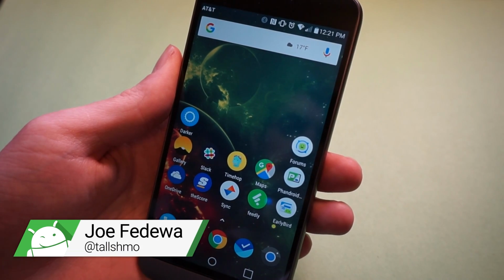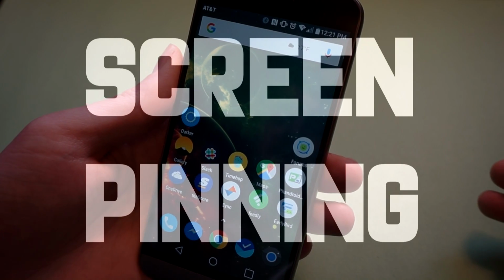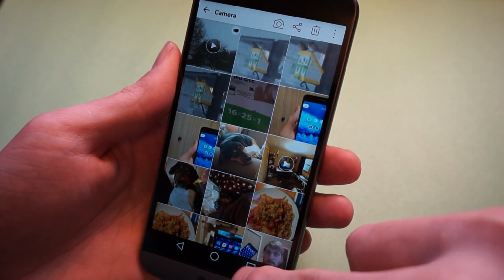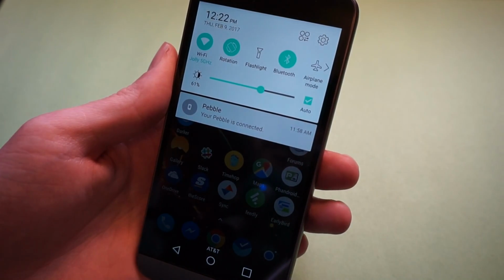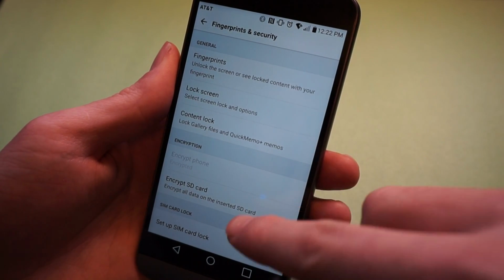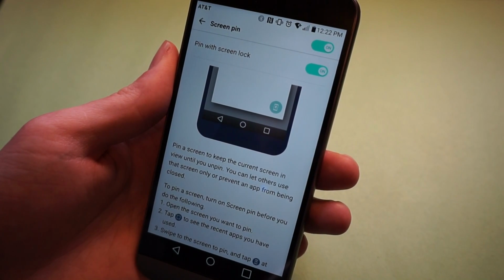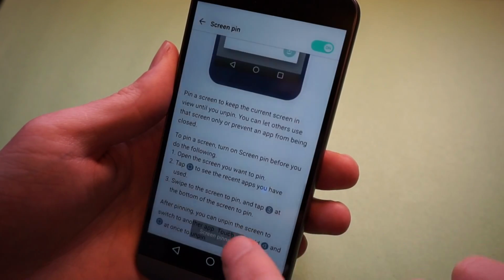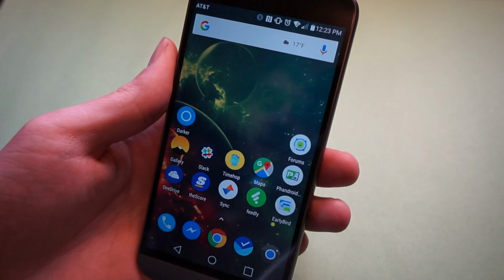Quick Tip: Use Screen Pinning to stop nosy people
Screen Pinning allows you to "pin" an app open. Users will only be able to use that app.